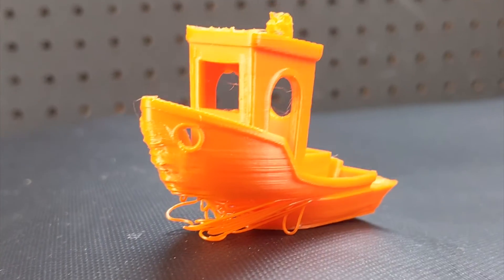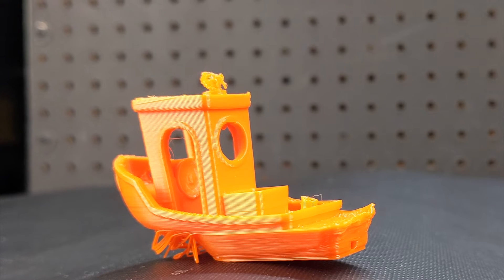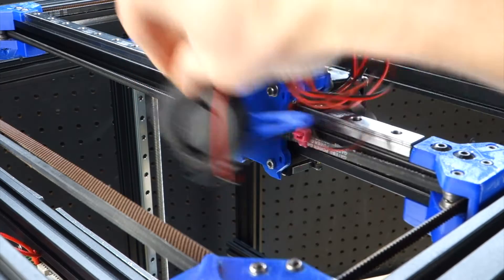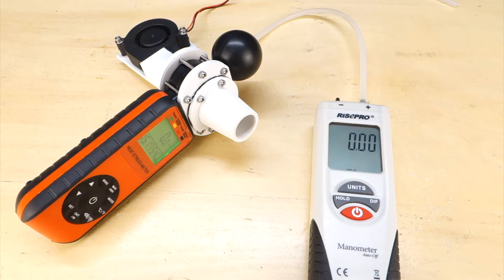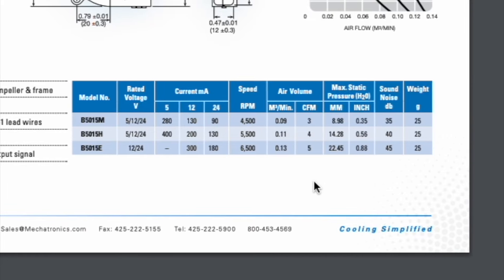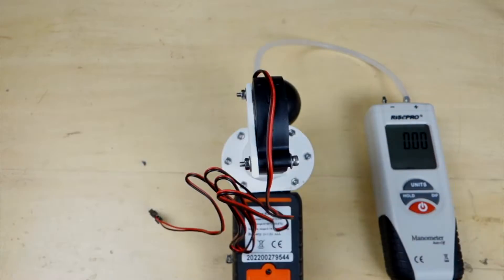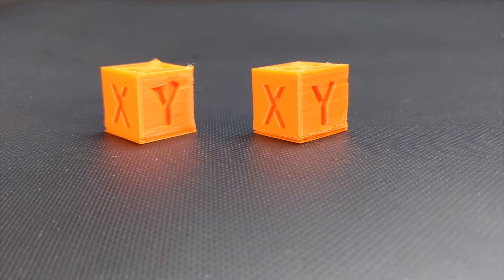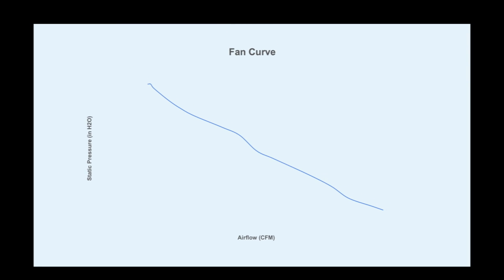ELIMINATE FAILED 3D Prints with This QUICK FIX!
Do you get a layer shift when 3D printing parts on your 3D printer?
Are the edges of your parts curling up during printing?

Then your parts might not be cooling fast enough!

Maybe you upgraded your axial fan to a 5015 blower fan already?
Maybe you even redesigned the part cooling duct but are still not getting the results you see others achieve?

If yes, then the problem might be with the 5015 blower fan!

Here's the truth.  Many 5015 blower look identical on the outside but are but blow different amounts of air.  You need to know what to look for when selecting the correct fan!

In this video we will go over:
1) The improvement you can get by switching to a different 5015 blower fan
2) How to determine if the 5015 blower fan is the problem
3) How to find the RIGHT 5015 blower fan
4) How to test the new 5015 blower fan.

5015 Blower Fan
22 AWG Wire
Overture PETG
NinjaTek Cheeta TPU

Timecodes
0:00 - Different fans, Different results
0:59 - What Happened
1:31 - Is the Current Fan a Problem?
3:22 - Find a New Fan
4:56 - Test the New Fan
6:34 - The New 3D Benchy
7:07 - What if the Part Cooling Duct is Bad?